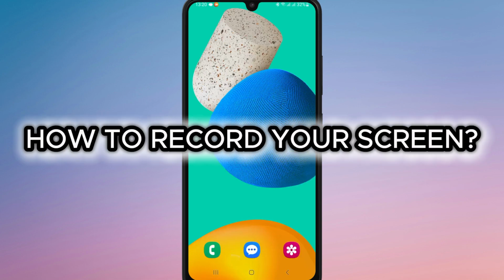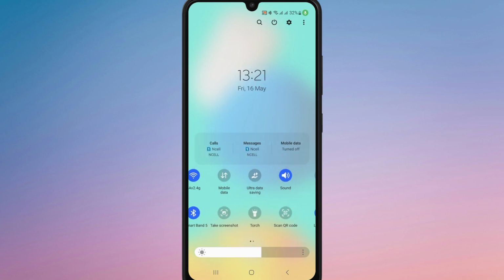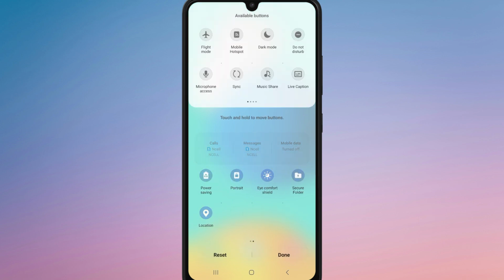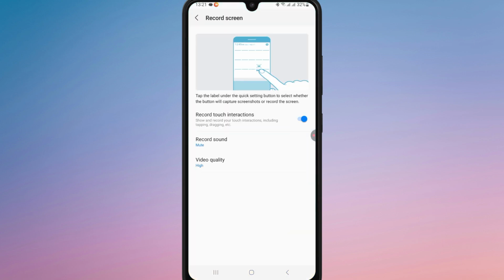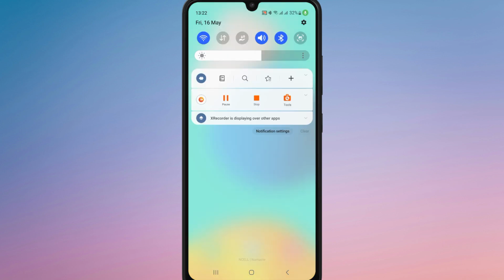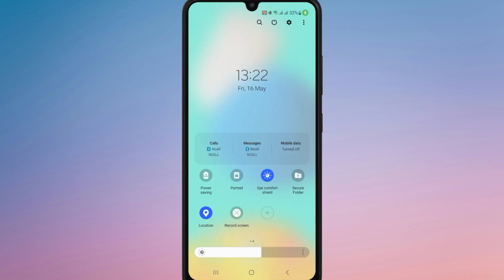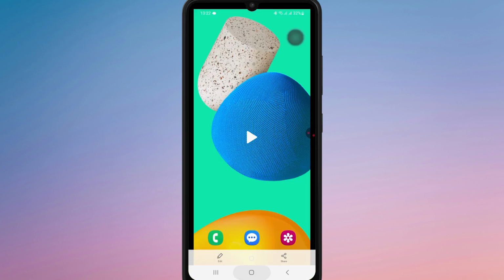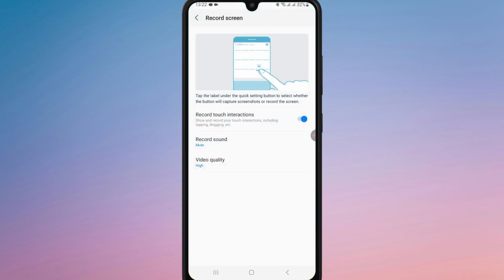How to Record Your Screen on Samsung M32 2025?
Want to learn how to easily record your screen on Samsung M32? This step-by-step guide will show you how to capture everything happening on your phone screen quickly and clearly. Whether you want to create tutorials, save gameplay, or share your screen activities with friends, this video covers all the essential steps to screen record on Samsung M32 using built-in features. You’ll learn how to access the screen recorder, adjust sound settings, select video quality, and start or stop recording with ease. Recording your screen has never been simpler or faster!